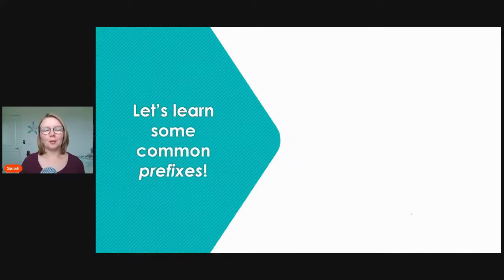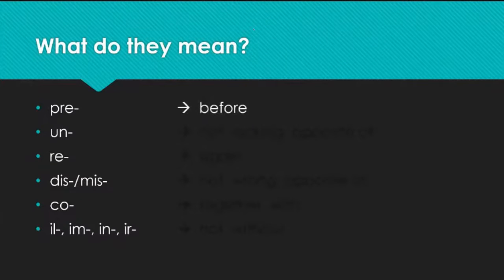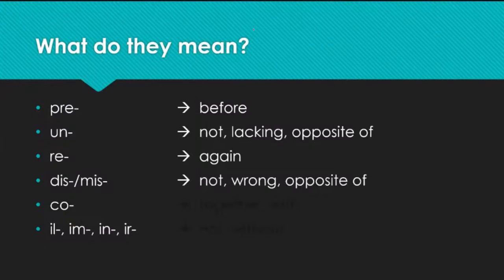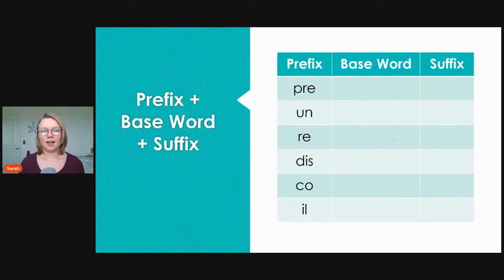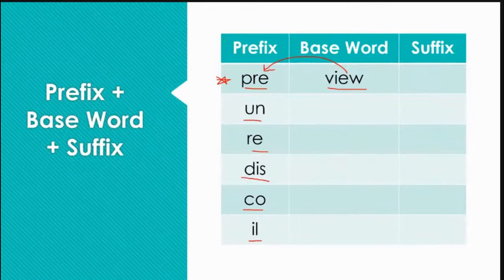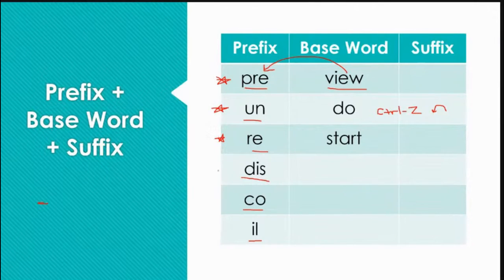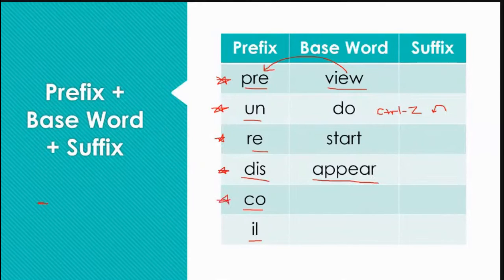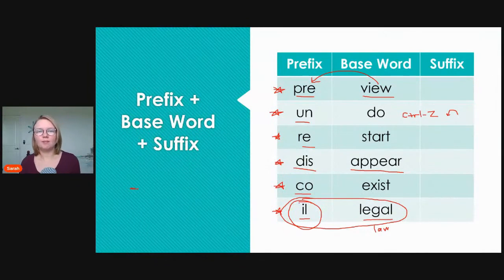Learn prefixes in English grammar - Some common prefixes in English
I will teach you prefixes in English that will help you use prefixes in English grammar for better English speaking. You will learn some types of prefixes in English along with some common prefixes in English. I will show you some prefixes in English and how to use of prefixes and suffixes in English with prefixes in English examples. we use prefixes in English words for prefixes in English language and speaking. You will learn through prefixes in English exercises along with prefix meaning in English for better English fluency. I will show you some prefixes in English word formation by using common prefixes.
Try one of our courses or books 👇👇
On the English Danny Channel, you will Learn English with beginner, intermediate, and advanced English lessons. So, watch our videos to get beginner, intermediate, and advanced English listening and vocabulary practice. This is an English learning channel with many English lessons. You will learn English modal verbs explained simply.